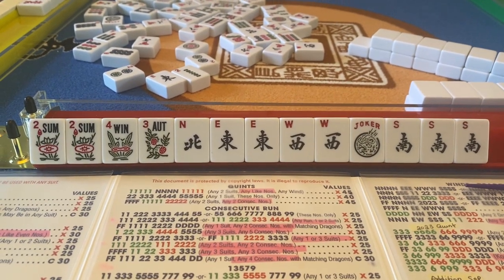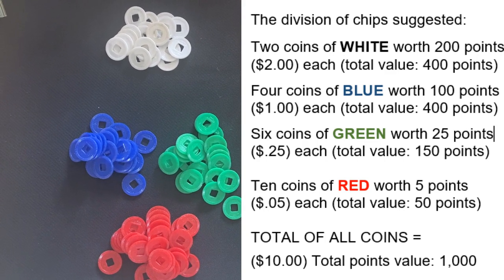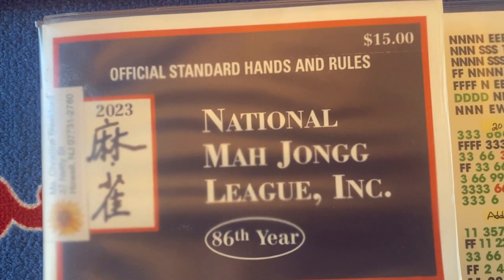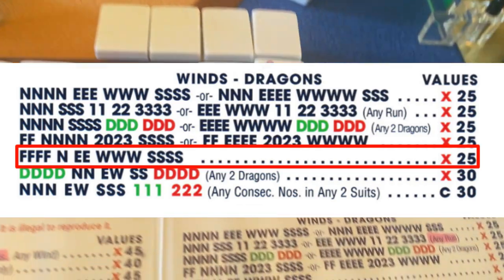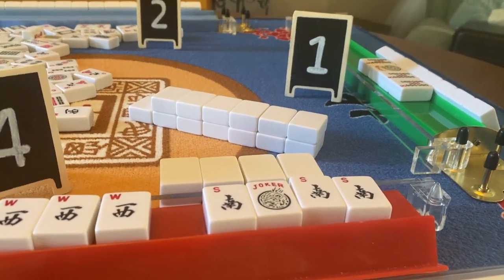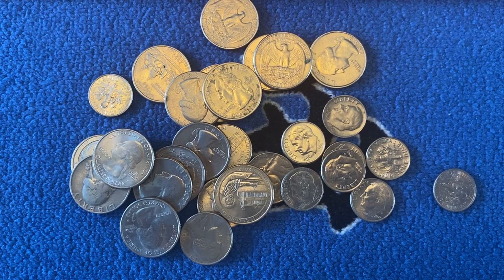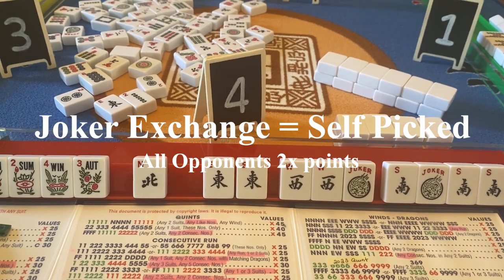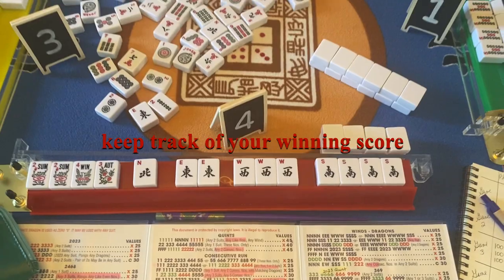Mah Jongg Playing for Money SCORING betting playing the winner for money values ADVANCE your game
Mah Jongg Beginner how to play to Advanced Strategy
How to keep track of your winning game, try Money Coins or Chips

We are learning how to score.  The game was intended to score at the end of each game.  Whether you keep track traditional with coins/tokens or with pen and paper. Keep with tradition and learn how to score you Mah Jongg win.  There are even groups that keep score using money or coins.  Today it seems we have gotten away from scoring and don't even keep track at all of our wins.

6:30 Self Pick
11:35 Called for a discard #1
12:33 Joker Exchange = Self Pick #2
13:38 Jokerless $200/200pts #3
14:33 Flow Chart for Scoring

To follow along please purchase a Mah Jongg Card from the National Mah Jongg League

🀄️UPGRADE YOUR MAH JONGG 2 WEEK TRIAL MEMBERSHIP: CODE CB for 3 week trial
MAH JONGG SWAG & SUPPLIES

Thank you so much for visiting Mah Jongg Class, I look forward to sharing more with you!

Stay Patient, Be Kind, & Live Mah Jongg

Christine